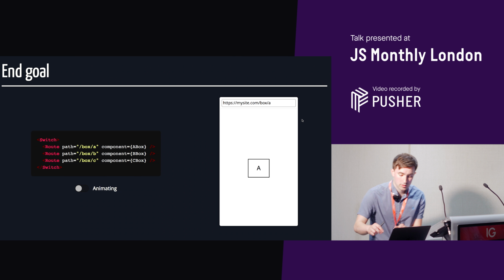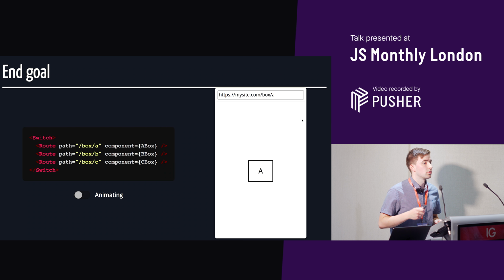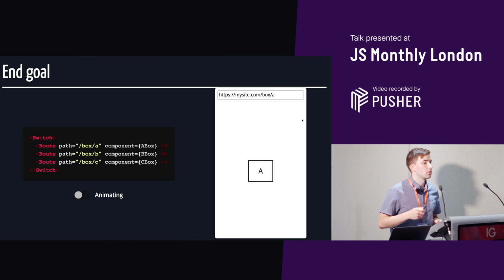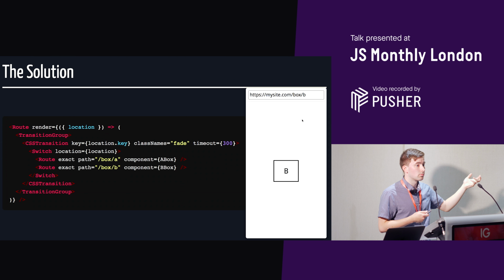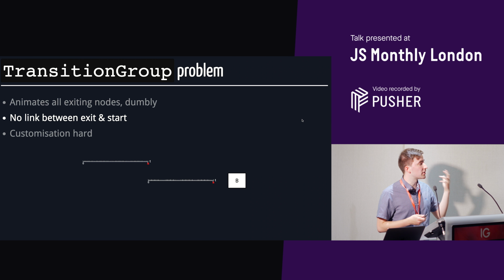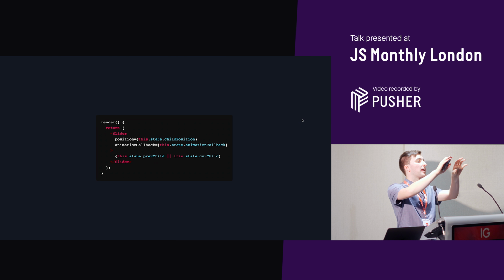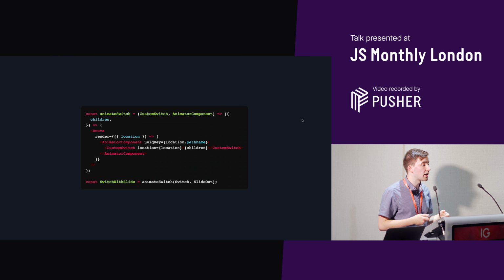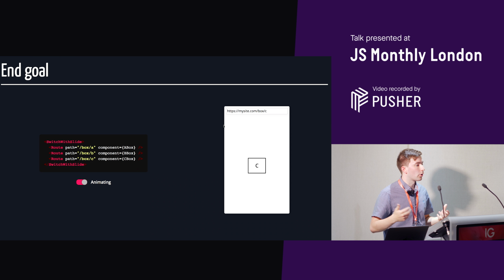Native Like Transitions with React Router - JS Monthly - June 2018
Presented by Stephen Cook.

React-router makes linking between parts of React applications a breeze. However, pages suddenly loading can look a bit janky, especially when compared to the swish animations that have become more the norm in native applications. This talk takes a look at how to achieve native-like transitions on the web, still using react-router, and without making your codebase unreadable.